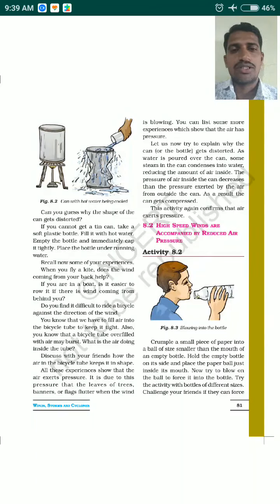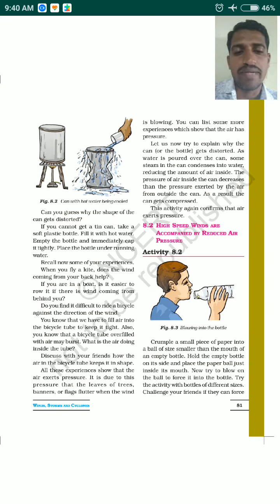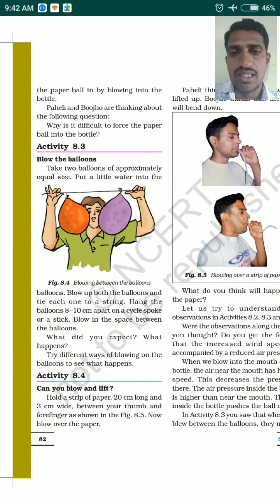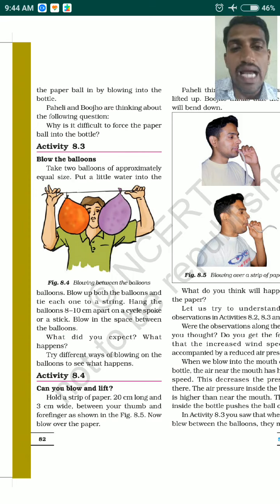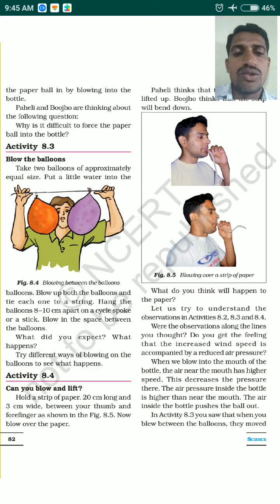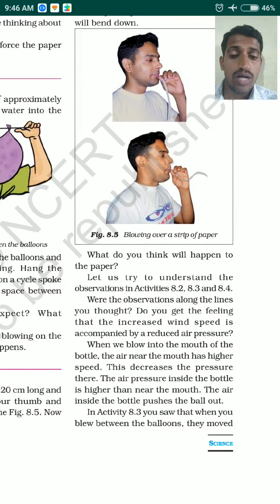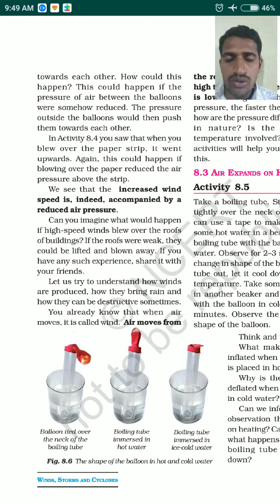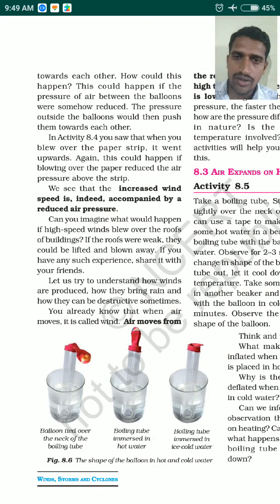CBSE_Class_7_Science_air exerts pressure